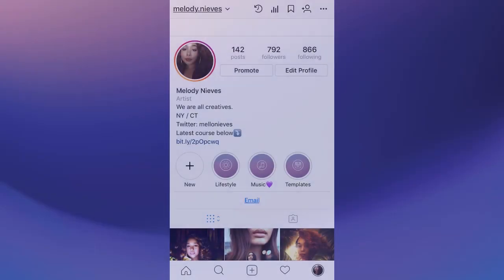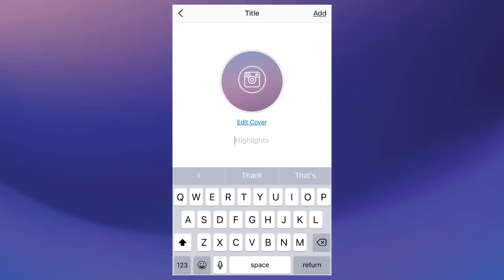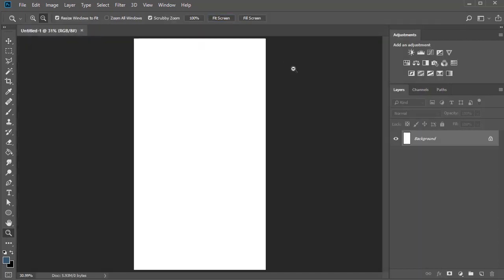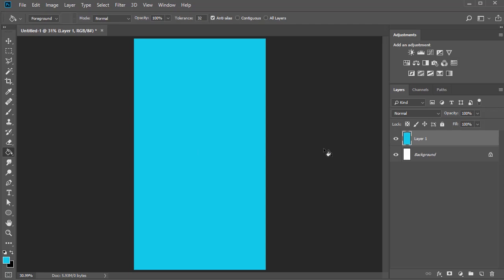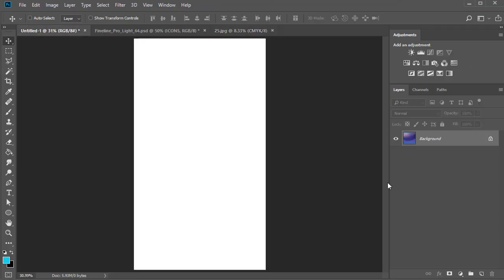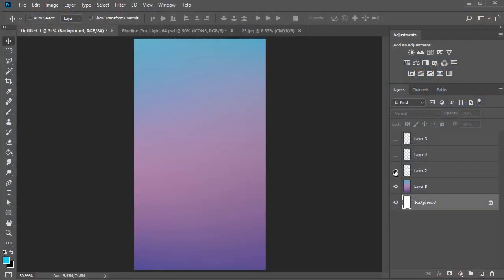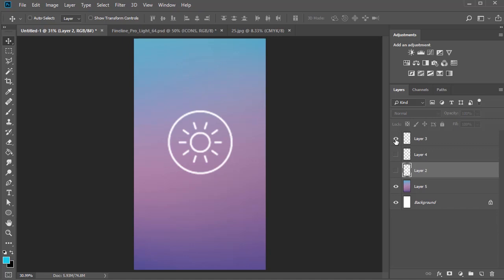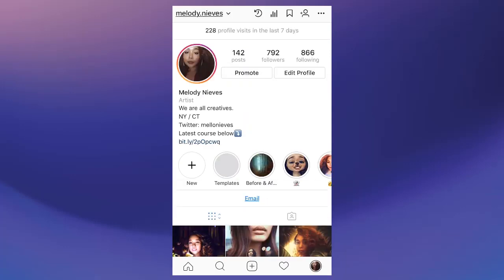Easily Create Instagram Story Highlight Covers in Adobe Photoshop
Quickly learn how to create Instagram Story highlight covers in Adobe Photoshop. Read the complete tutorial with links to all the assets used

Envato Tuts+
Discover free how-to tutorials and online courses. Design a logo, create a website, build an app, or learn a new skill

Envato Elements
All the creative assets you need under one subscription. Customize your project by adding unique photos, fonts, graphics, and themes